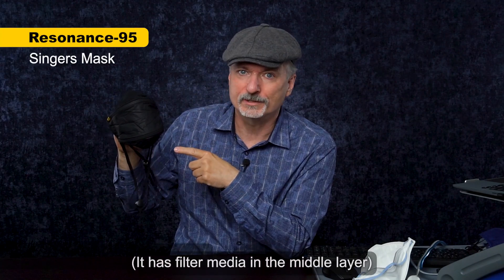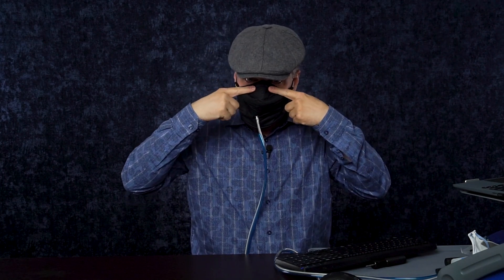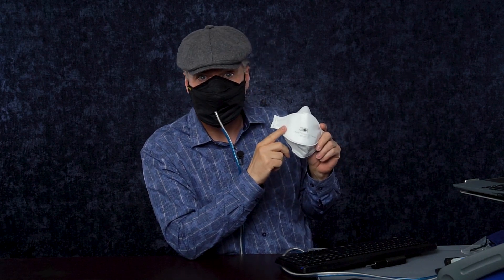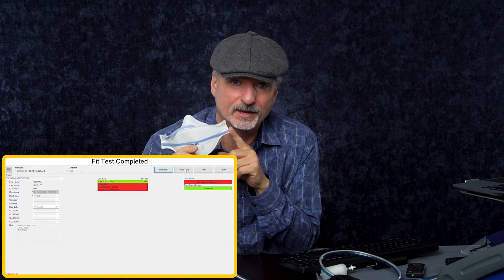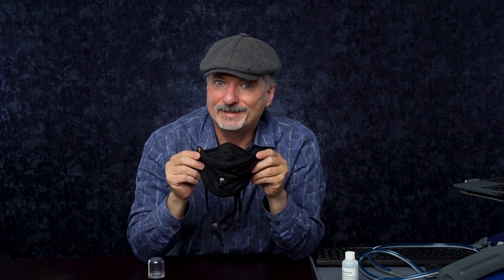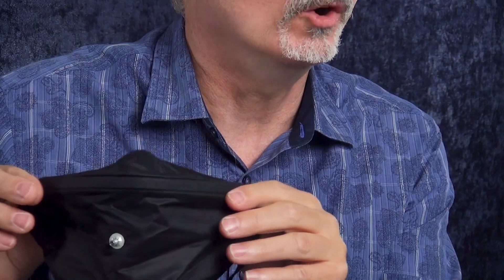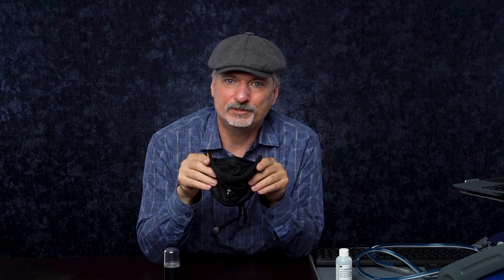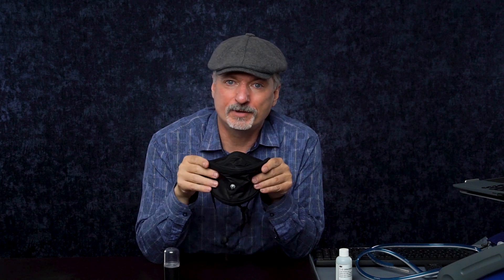Comfy high filtration mask for singers. Does it work? I tested the Resonance-95 Mask.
The Resonance-95 mask has tons flexibility for singing with full jaw motion. I found it to be super comfortable, but how protective is it? I tested it with a mask fit testing machine to find out how well it works on me. And I compared it to my go to N95, the 3M Aura.

Mask fit is very individual. Your results could be very different.

There are a lot of features I really like about the Resonance-95. It comes in 6 different sizes, something that is rare but really needed for masks because people come in many shapes and sizes.

Speaking of individual fit, I should clarify that "fit" includes two different aspects, 1) how comfortable the mask is, and 2) how well it seals to keep unfiltered air from getting inside the mask.

For the first one, the Resonance-95 is outstanding. It is really comfortable, and feels great in spite of being very large in shape. I got the adult medium size, but the design covers more of your face than regular masks, yet it doesn't get in the way of my eyes like some other larger masks I have tested.

For the second, I did not get a good seal with the Resonance-95. Fit is very individual, so your results could be very different. Only a fit test will tell you for sure. I was surprised at the results because the mask *felt* like it fit pretty well while I was testing it and expected the fit test score would be higher than it was. I even tested multiple times to double check. Check out the video for details.

00:00 Introduction
01:44 Resonance-95 Worn Normally Fit Test
02:57 3M Aura 9205+ Fit Test
04:36 Resonance-95 with Fix the Mask Mask Fitter
05:04 Resonance-N95 Worn Normally - Test 2 & Conclusion

Although I did not get a great fit factor from this mask, it did provide some protection. And some protection is better than none so long as you aren't risk compensating. Risk compensating is where you take on additional risk you wouldn't have have otherwise because you think you are better protected than you actually are. An example would be singing in a concert you would have skipped because you think you are 100% protected by a mask that may or may not fit you.

The Fix the Mask mask fitter can be found here. It comes in 3 sizes. But you have to buy two at a time, which can make getting them a bit expensive if you only need one:

I used an 8038 PortaCount mask fit testing machine for the fit testing in the video. It samples ambient air through a tube and samples air inside the mask using a second tube. It compares the concentration of particles outside the mask to the concentration inside the mask, and gives a ratio of outside to inside called a "Fit Factor". The fit factor essentially tells you how much cleaner the air is inside the mask. A fit factor of 10  can be thought of as meaning that the air inside the mask is 10 times cleaner. You need a fit factor of 100 to pass a fit test in an N95 mask.

You can do your own fit test at home using a nano mister and fit testing solution that you can taste if it gets in your mask. Fit Tests 4 All has a complete, reasonably priced kit they sell.

This kind of testing does get bitter or sweet fit test solution all over the mask you are testing, and the cover if you are testing a cover. Something to keep in mind if the cover isn't washable. (I wouldn't attempt to wash the N95, though some can still work well even if they get wet, to varying degrees.)

I have details about making your own kit if this one is sold out:

I will do a future video on making your own kit and what you can do to reduce costs.

I have an ongoing database of the fit test results from my videos and social media content here: